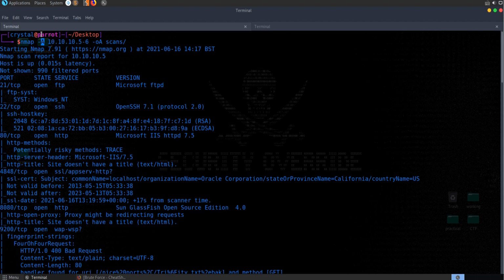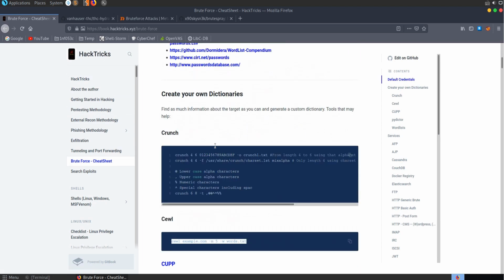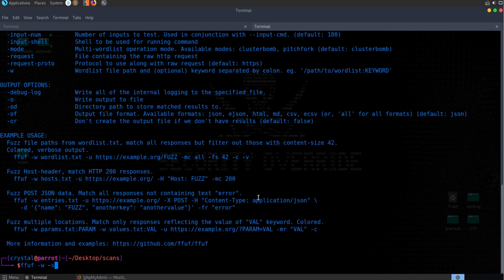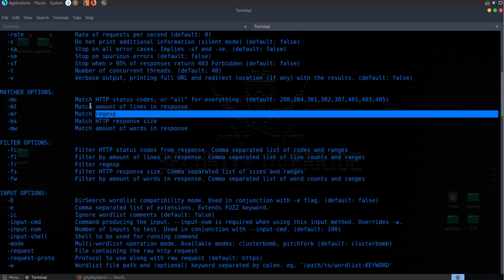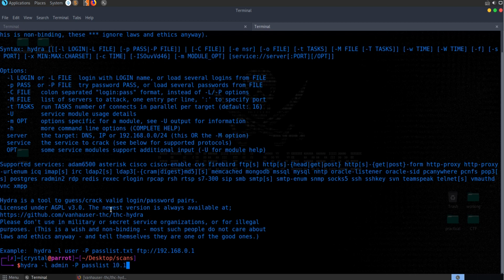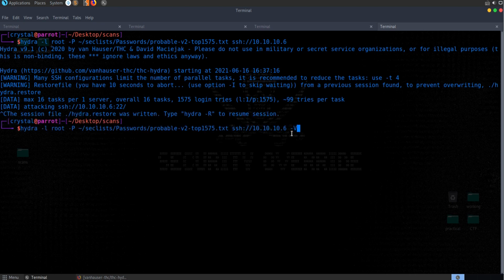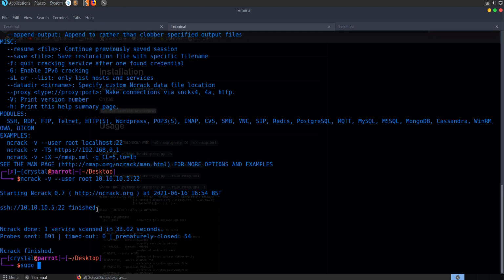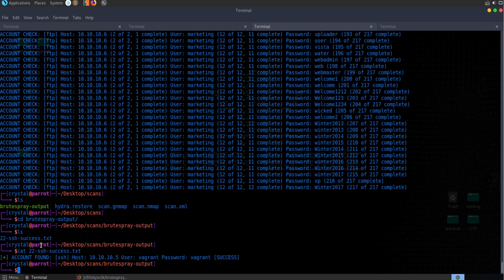Brute Forcing Login Credentials - Pentesting Tutorials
Introduction to brute-forcing login credentials. In this video we explore the basics of popular bruting tools including hydra, wfuzz/ffuf, msf, ncrack and brutespray (medusa) using Metasploitable3 as a test case - Hope you enjoy 🙂

↢Chapters↣
Start - 0:00
cheatsheet/wordlists - 1:25
wfuzz/ffuf - 3:57
hydra - 12:47
ncrack - 18:30
brutespray - 21:16
metasploit - 23:44